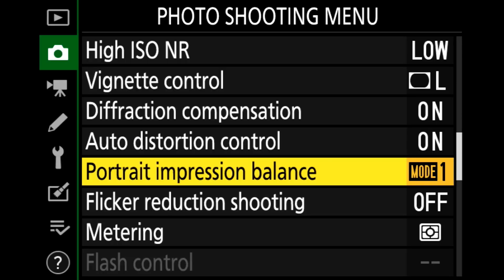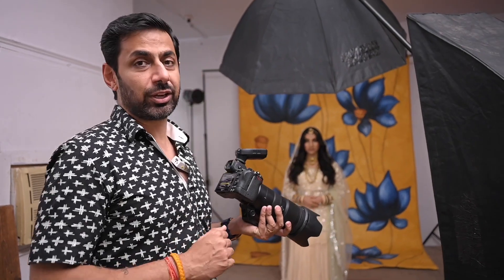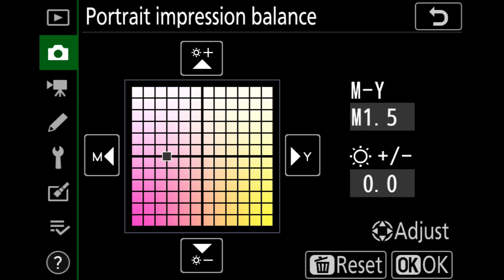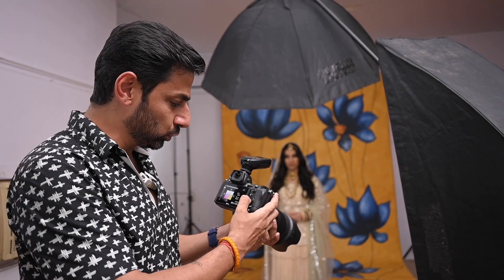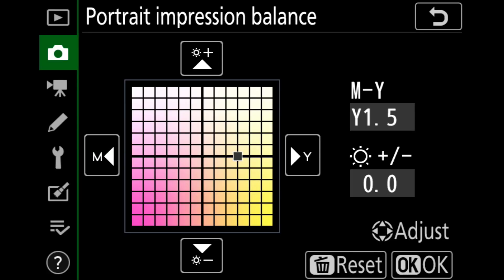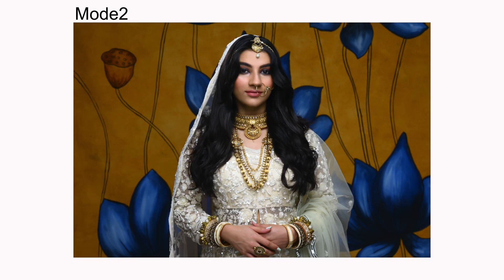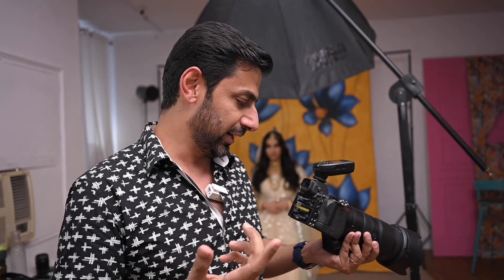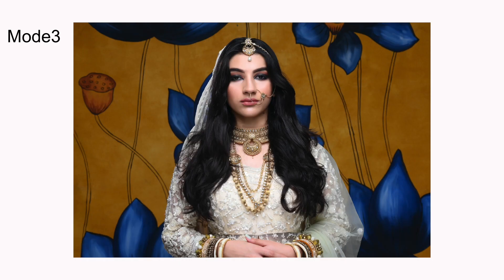Learn about portrait impression balance and how it changes your creative output!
NikonExpertive Praveen Bhat shares some very important and useful tips to enhance your portrait photography. Explore the features in your Nikon camera and keep spreading the magic!